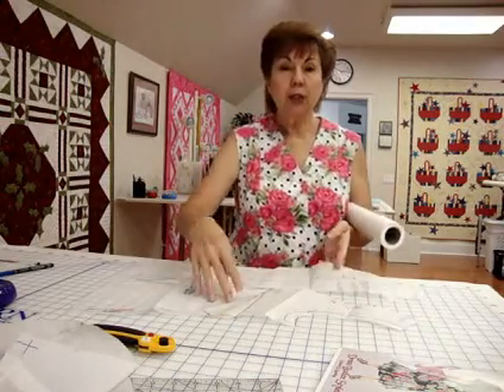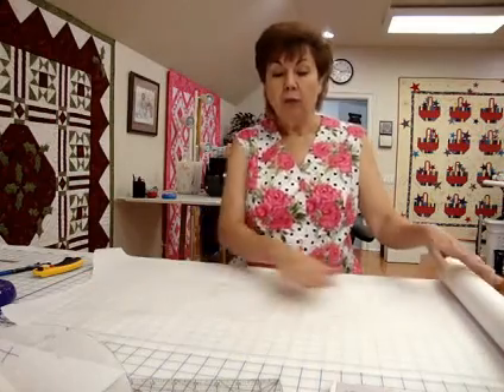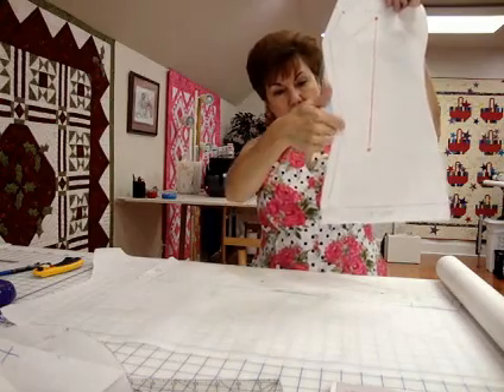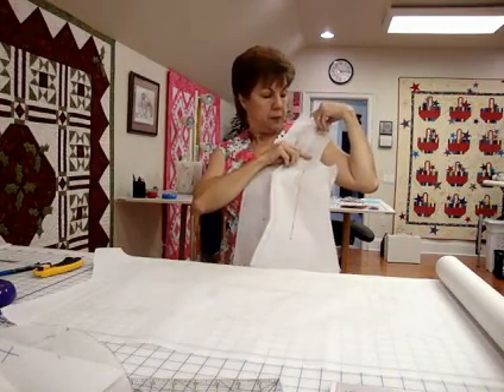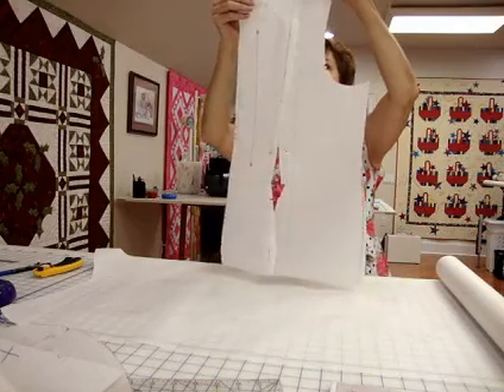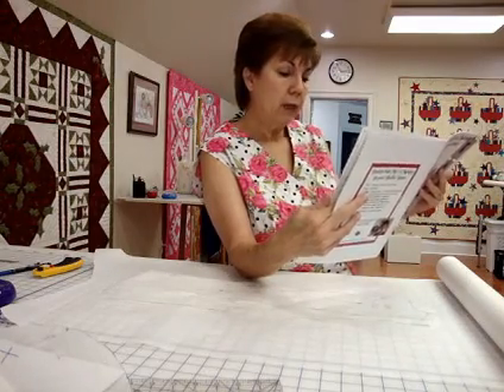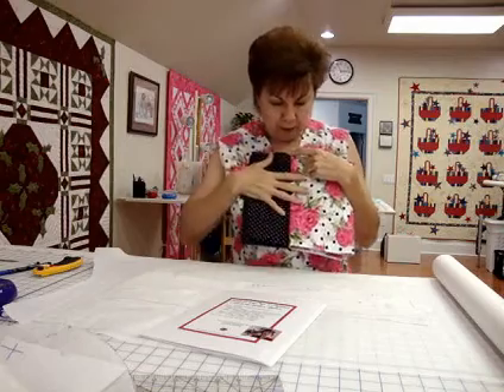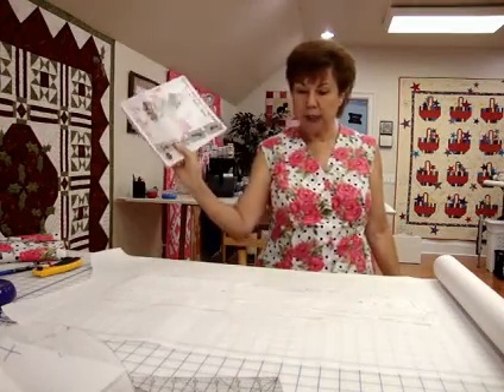Princess Seam Blouse, Part 2 of 3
Sorry.  I started coughing and had to take a break in Part One.  This is Part 2 of 3 of me changing my SFD blouse with bust dart to blouse with princess seams.  Go to Part 3 of 3 if you need more detail on how to draw it.